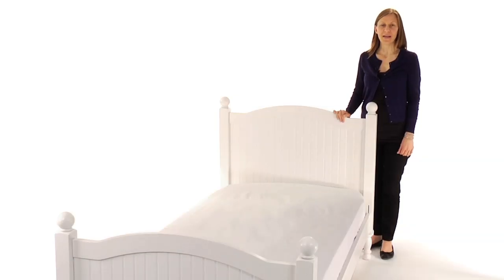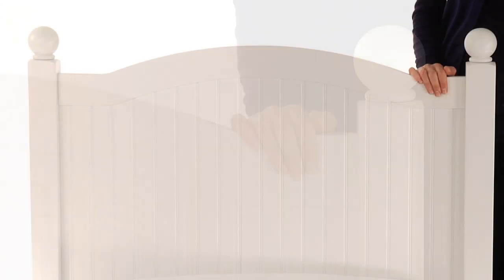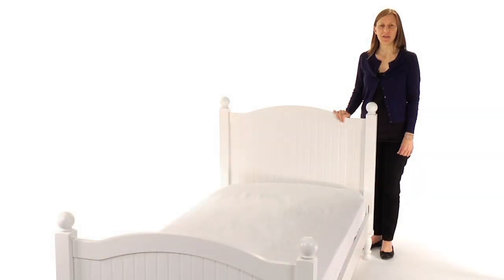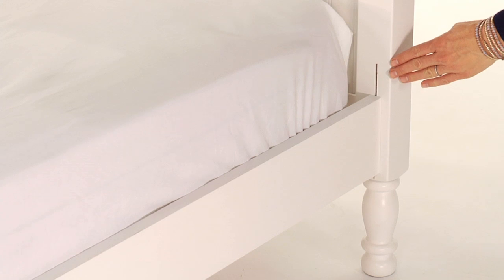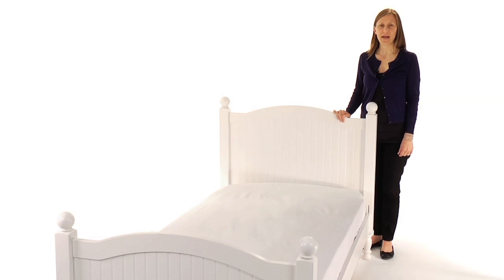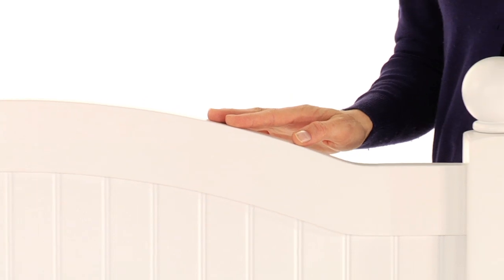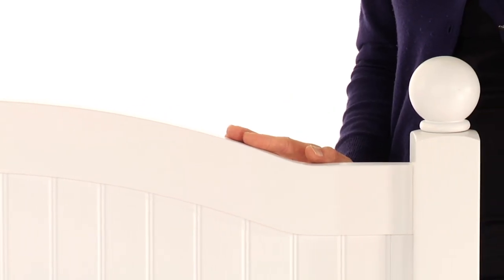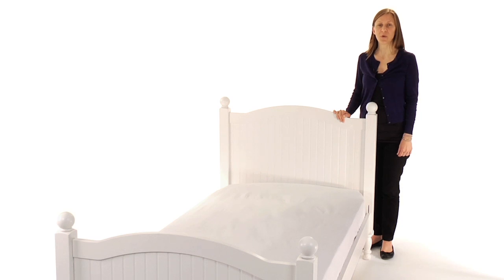Catalina Kids Bed: A Combination of Classic Style and Sturdy Craftsmanship | Pottery Barn Kids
In this Pottery Barn Kids video, an expert shows us the careful craftsmanship that makes the Catalina Bed an excellent example of timeless style and lasting comfort. With simple and clean lines, this American classic kids bed features ball finials, beadboard paneling and lathe-turned feet.

Masterfully crafted for strength and structural integrity, this kids trundle bed has a kiln-dried solid wood frame and mortise-and-tenon joinery. Assemble it in a snap with the help of its hook and rail construction. For shared sleeping spaces, you can easily raise the mattress platform of this kids bed to accommodate a trundle. The platform can also be lowered to create a comfortable bed that's near to the ground and comfy for small children. A slat-roll foundation allows this kids trundle bed to be used with or without a box spring.

Pottery Barn Kids' exclusive finishes are hand-applied to give this stylish kids bed long-lasting, rich color. As with all Pottery Barn Kids' furniture, this kids trundle bed has been rigorously tested to meet or exceed the highest industry safety standards to ensure your child has a safe sleeping space. It is available in two finishes -- Simply White and Sun Valley Espresso.